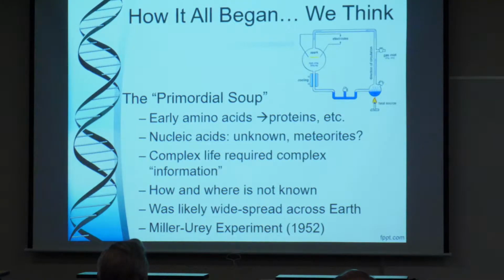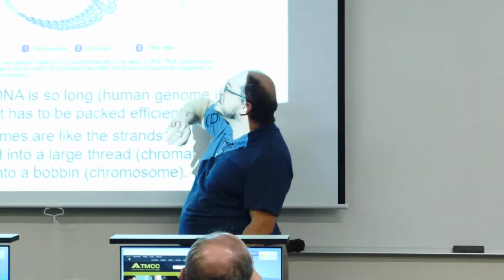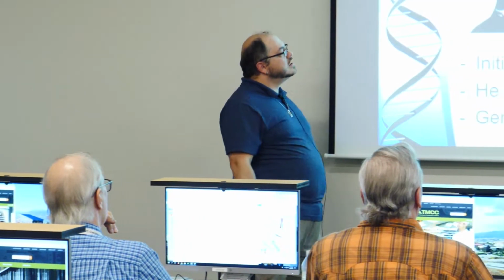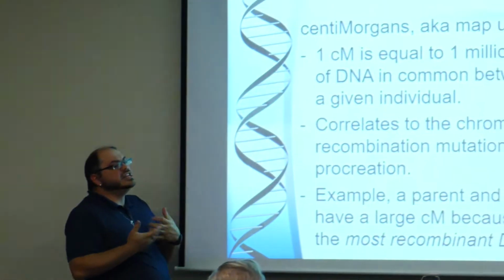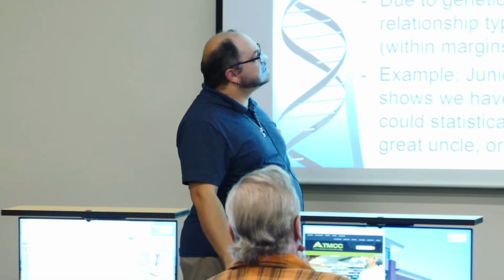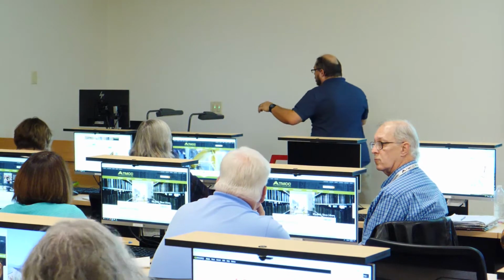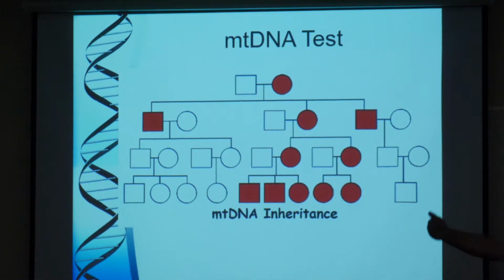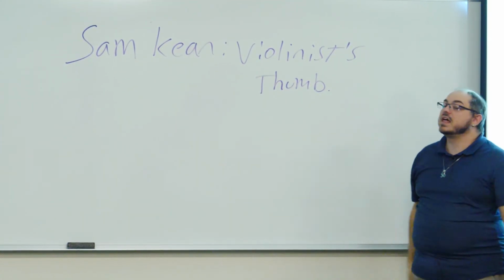TMCC Genealogy Lab - DNA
Guest lecturer P.J. Mitchell talks about the basics of genetics and inheritance and moves into some specific information on the DNA tests common to genealogy research.

The TMCC Library offers an Open Genealogy Lab each Friday, it's free, online and open to the public. TMCC Librarian Suzanne Malek welcomes in a new guest speaker as we explore a different genealogy topic each week.

The views and opinions expressed by guests and lab participants are their own and their appearance does not imply an endorsement of them or any entity they represent. Views and opinions expressed by our guests or participants are their own and do not necessarily reflect the view of the Board of Regents, the System or TMCC, or any of its officials.